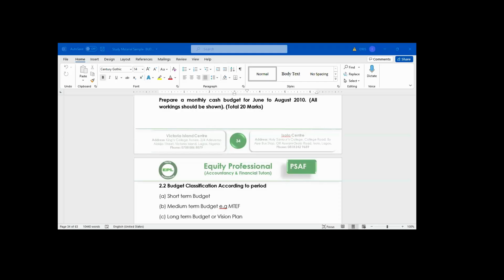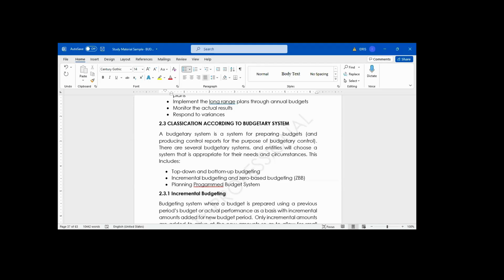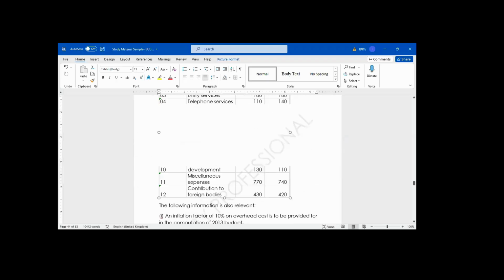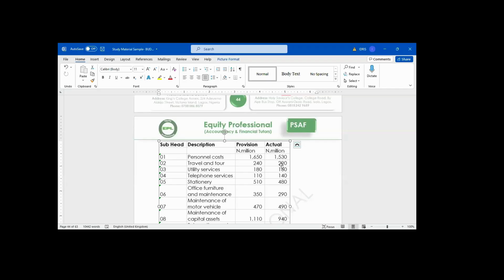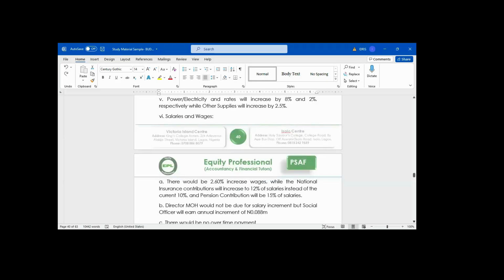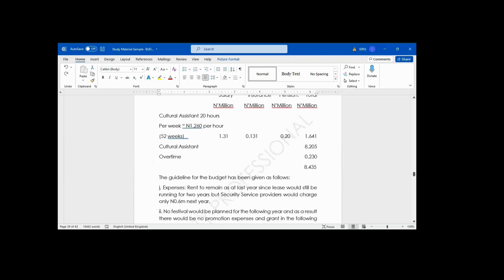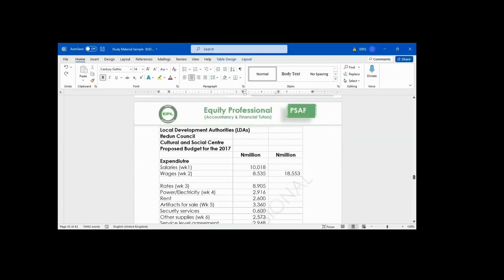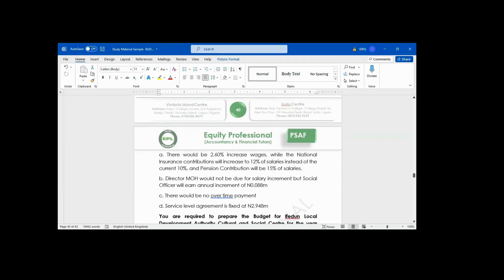PSAF: Class 14 Public Sector Budget Part 3